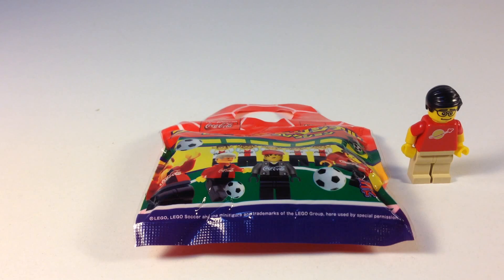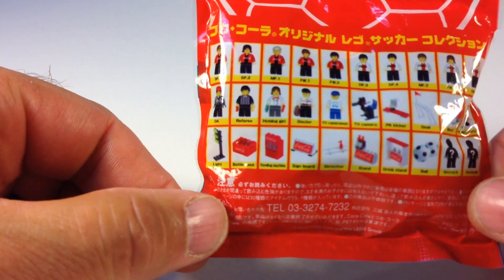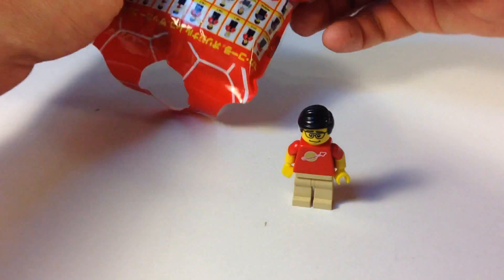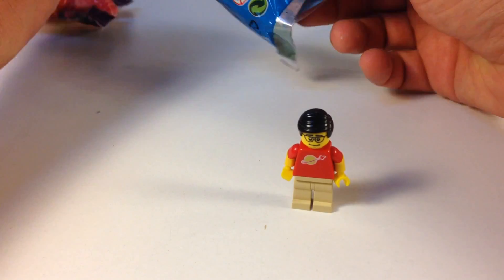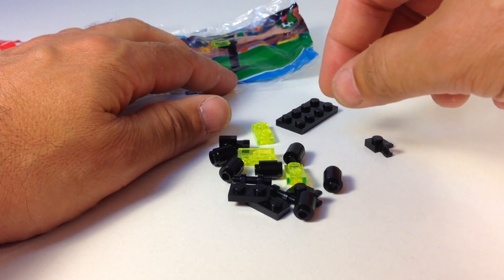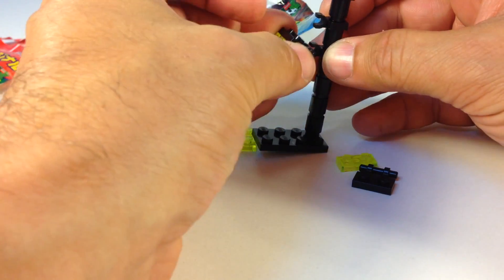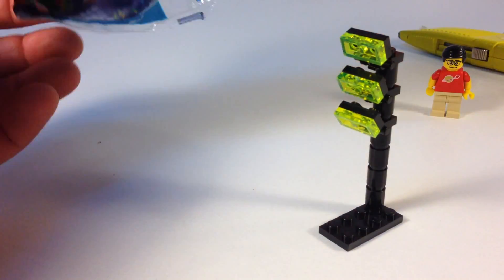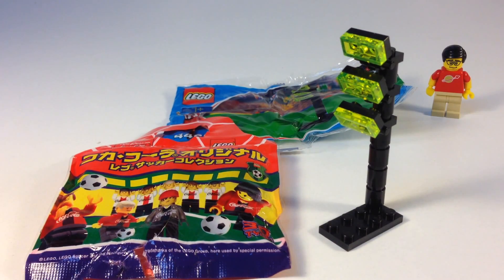Mystery LEGO Soccer Coca-Cola Promotional Polybag from 2002 - open and review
Mystery LEGO Soccer Japanese Promotional Polybag from 2002
Turns out to be set 4463 Stadium Lights lol. From a Coca-Cola promotion in Japan.